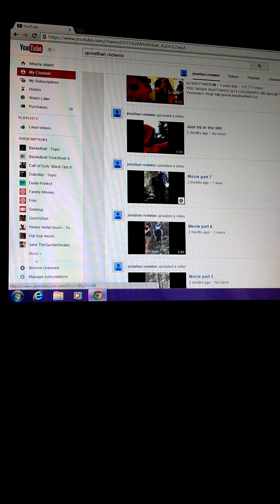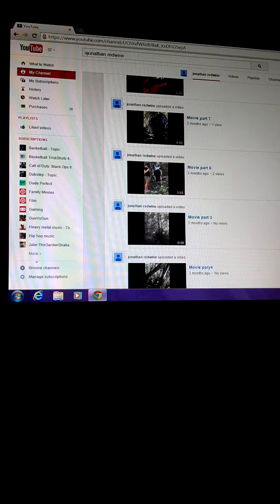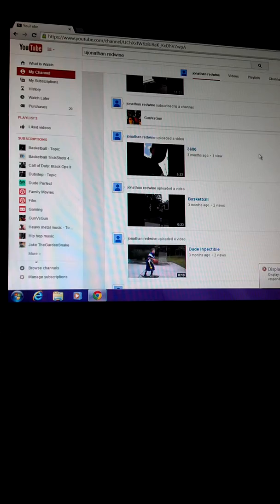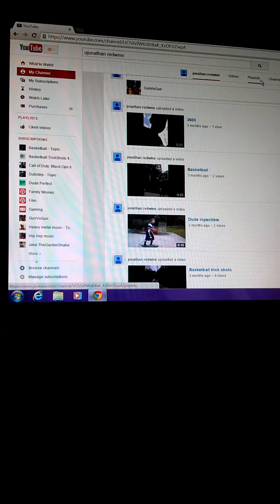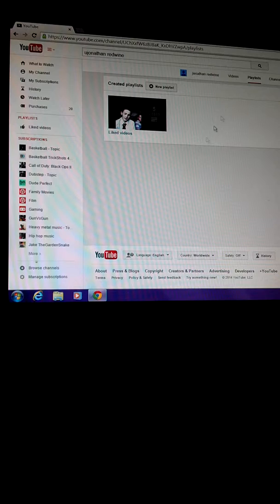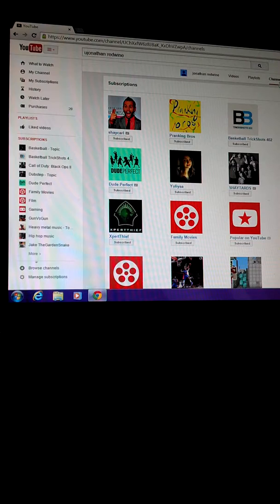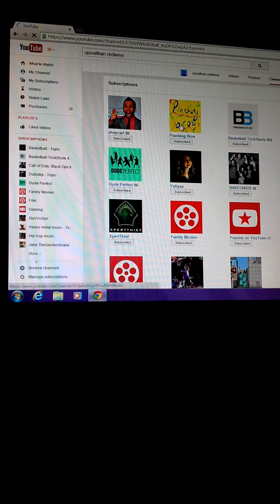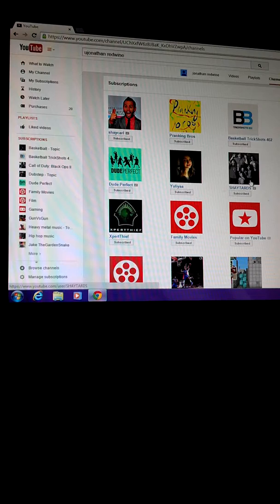A little YouTube tour on my channel